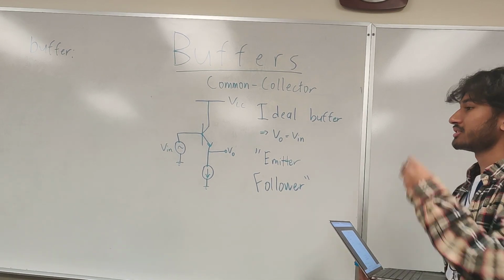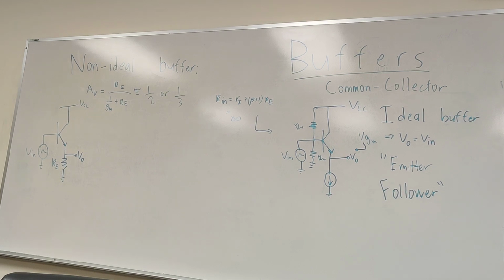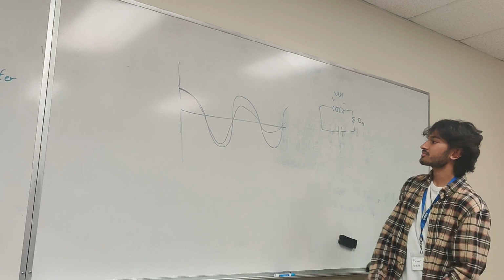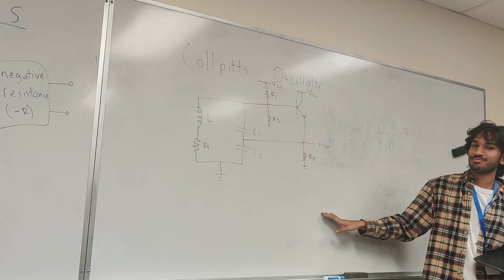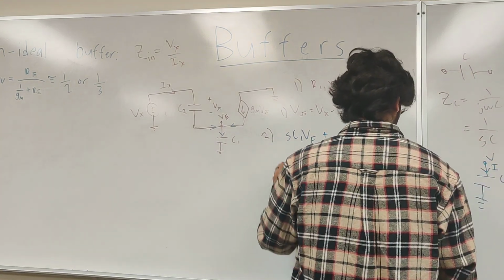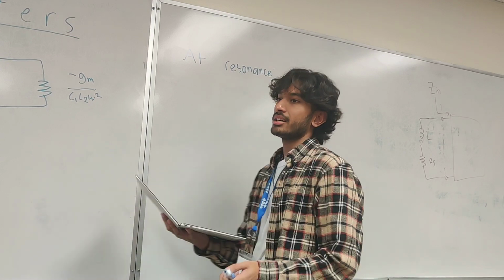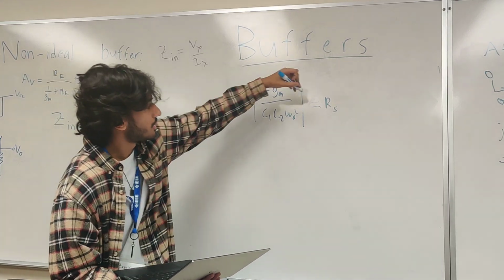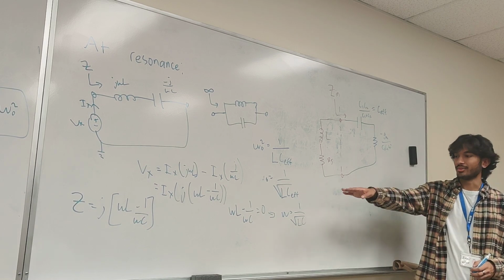WRAP 2023 - 2024 Lecture 3 Part 1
Buffers & Oscillators